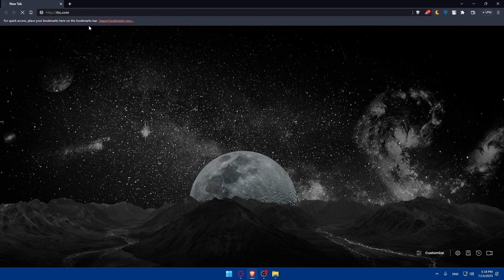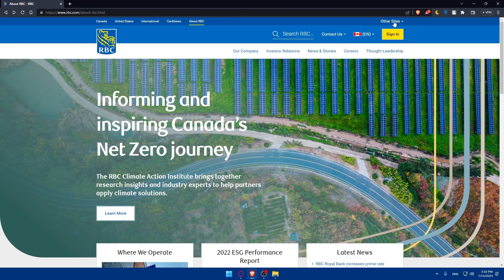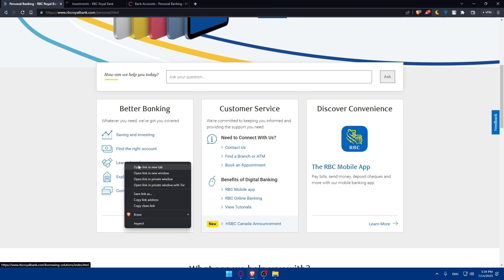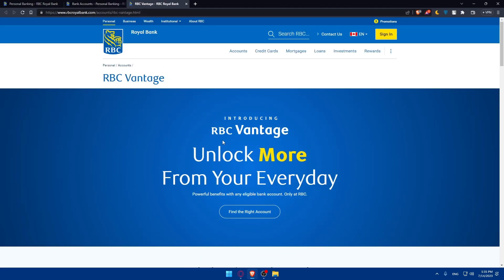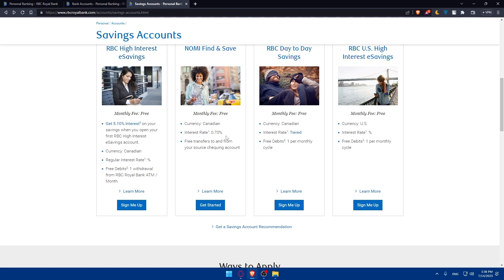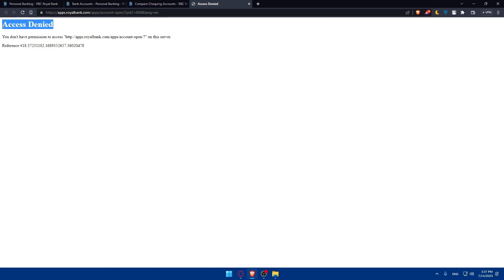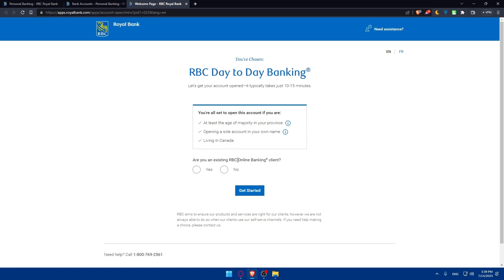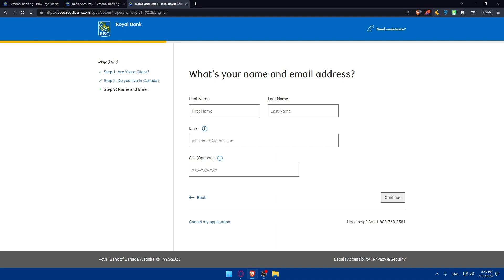How To Create Royal Bank of Canada RBC Account 2024! (Full Tutorial)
Today we talk about create royal bank of canada rbc account,royal bank of canada,rbc,royal bank of canada online banking,royal bank of canada account